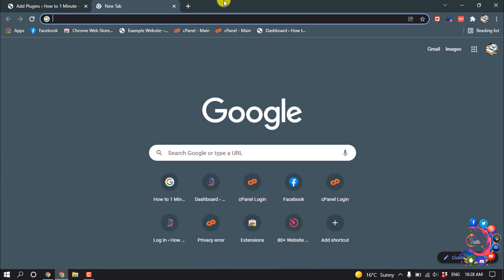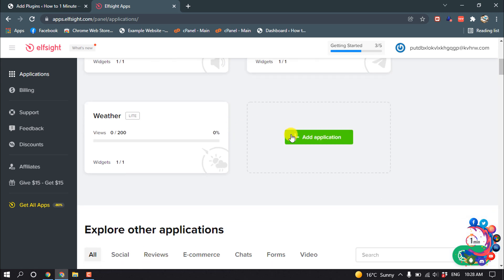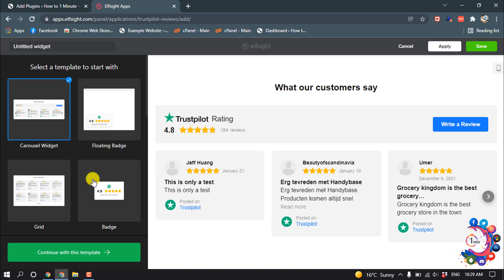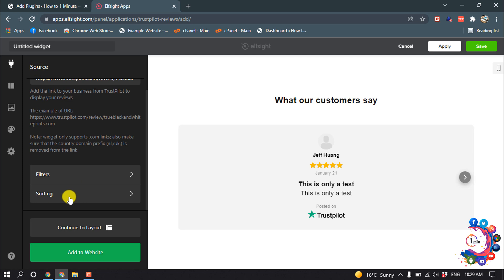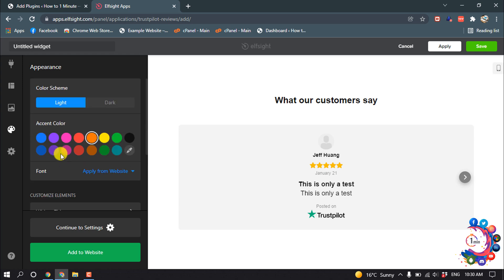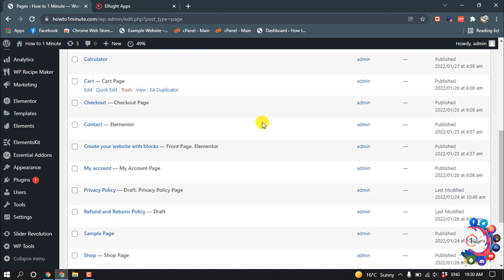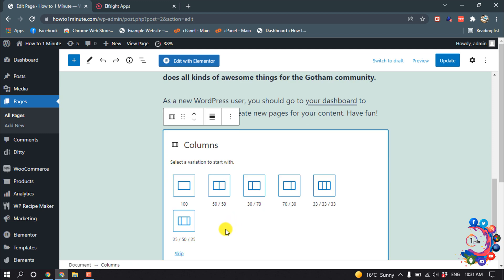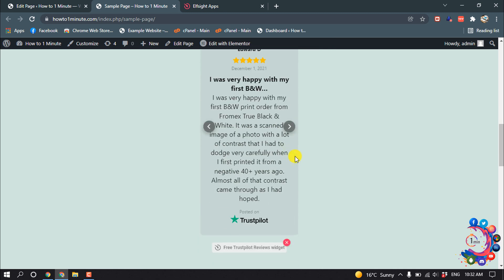How to add trustpilot review on wordpress 2026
How to add trustpilot review on wordpress
Lets embed TrustPilot reviews widget on your site
Go to “Channels” and choose to add “TrustPilot” channel.
Enter your full TrustPilot URL and click on “Add” button.
Each review collected from your TrustPilot page will appear on your “Inbox”. It'll appear on your widget only after you approve it.

"trustpilot reviews on website"
"trustpilot reviews fake"
"trustpilot review sample"
"trustpilot widget free"
"trustpilot widget for wix"
"embed trustpilot wordpress"
"woocommerce trustpilot reviews"